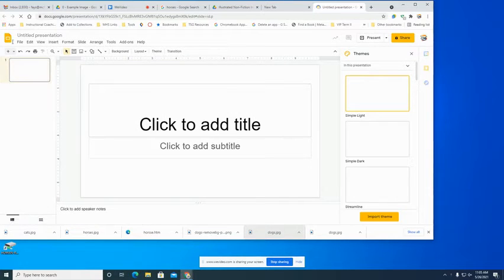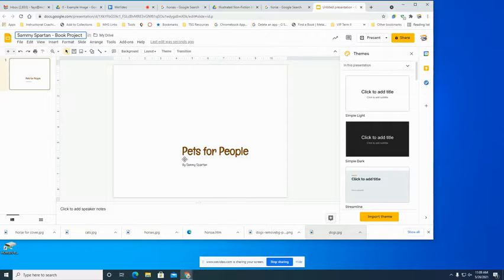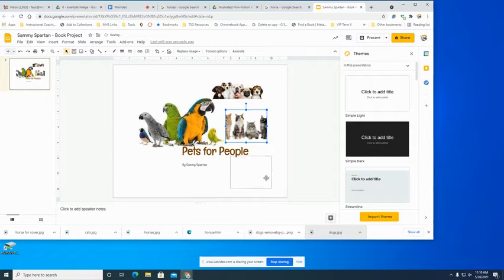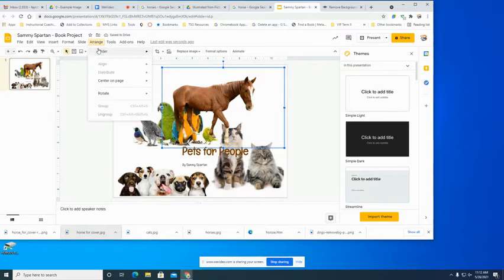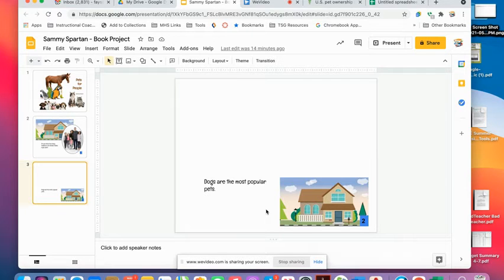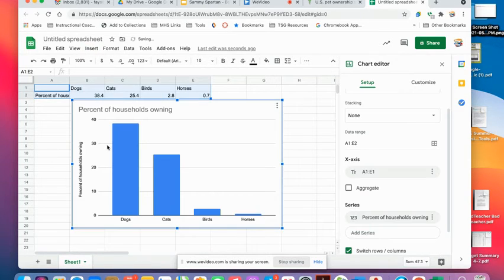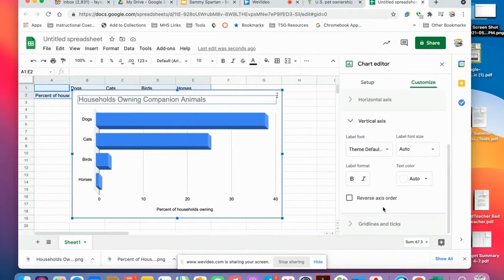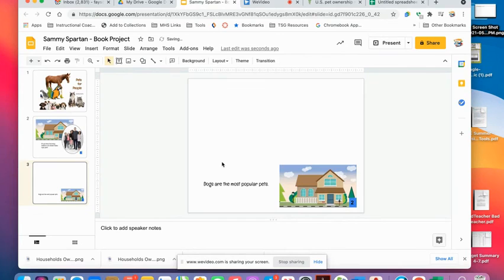Using Google Slides for Creating Illustrated Books